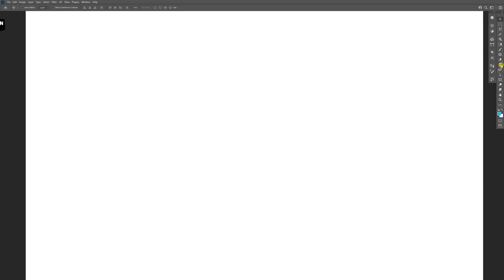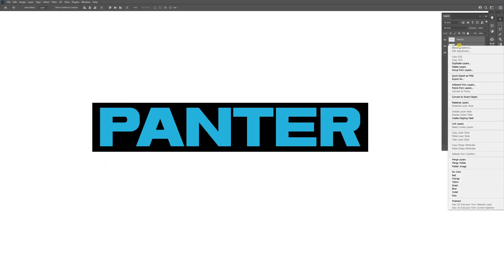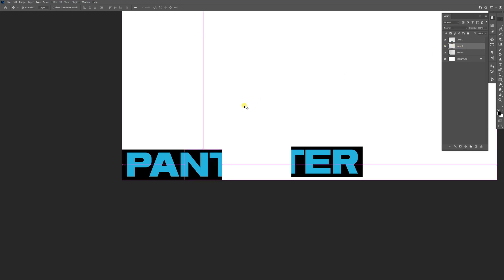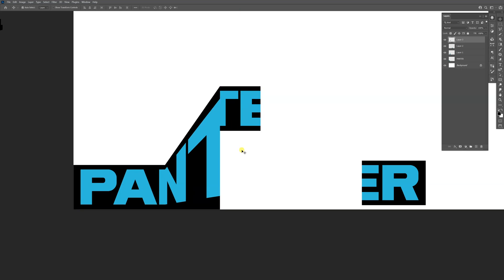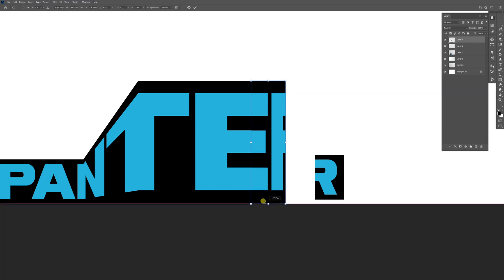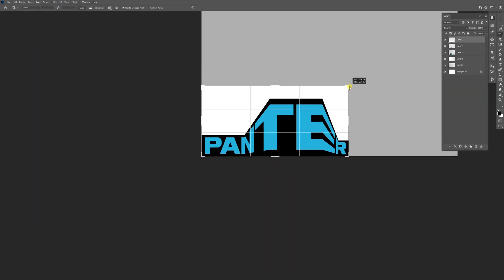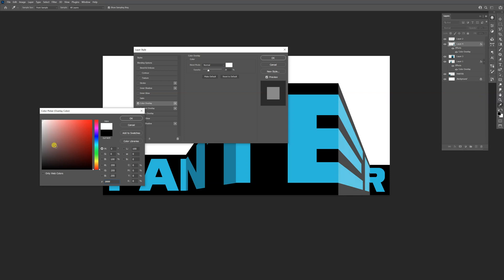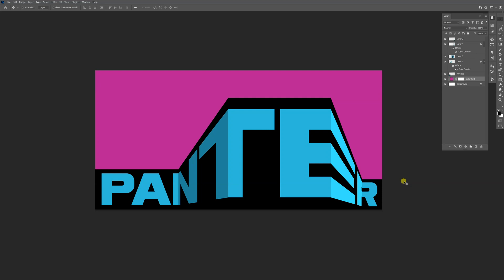Perspective Text in Photoshop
Here's a short tutorial on how to break text in peace's manually and put them/ arrange them how ever you like in order to create unusual dynamic compositions.